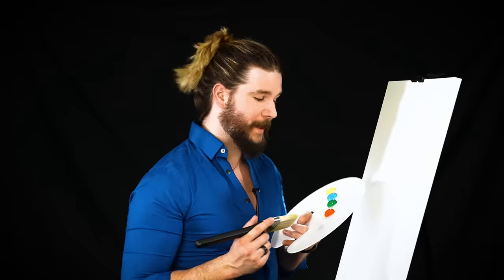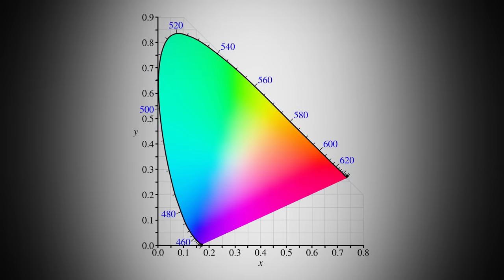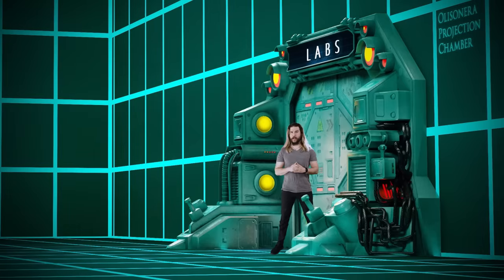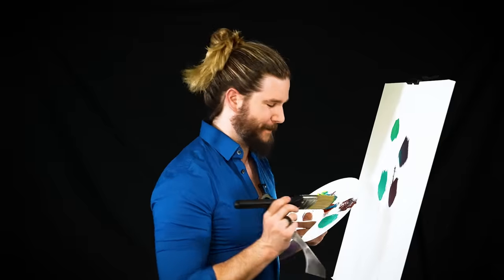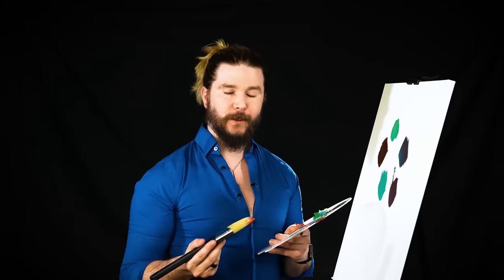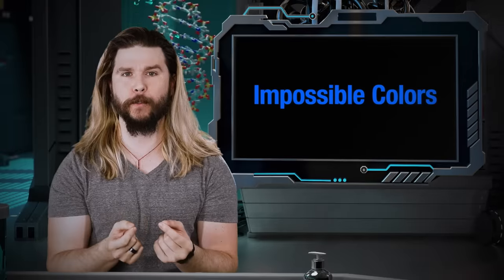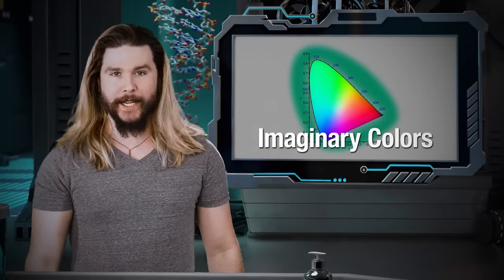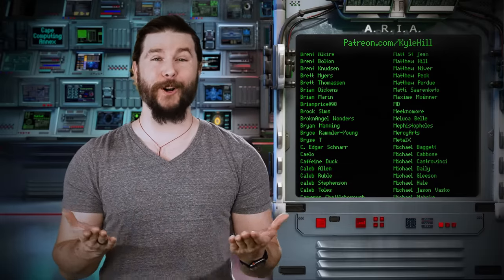What are IMPOSSIBLE COLORS?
Are there colors that you can't see? Can you imagine new colors? You can trick your brain into seeing the impossible...

😎: Kyle
✂: Charles Shattuck
🤖: @Claire Max